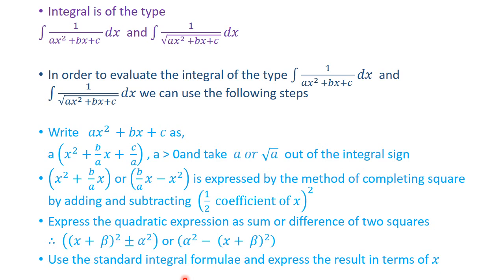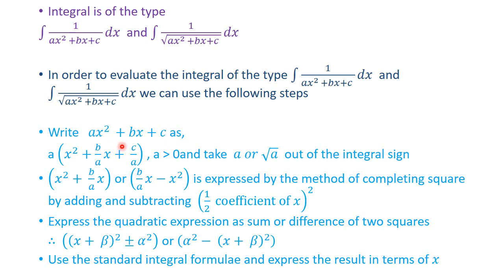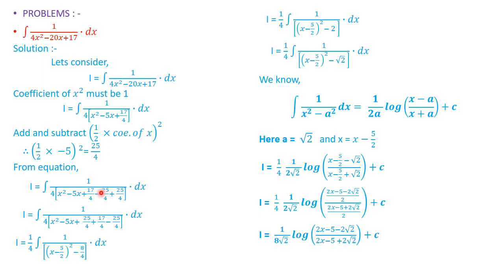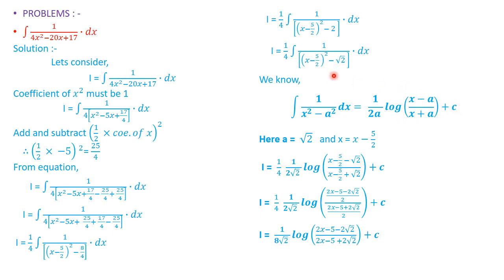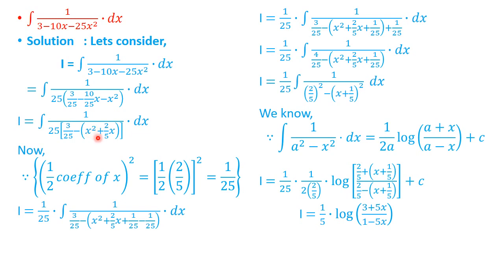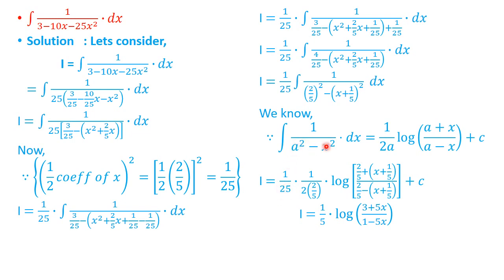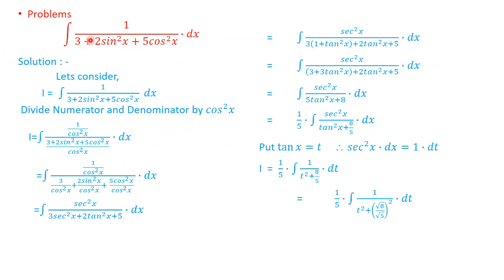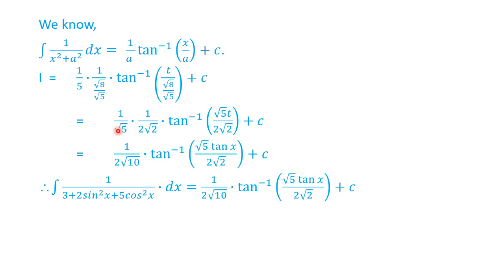INDEFINITE INTEGRATION PART 5